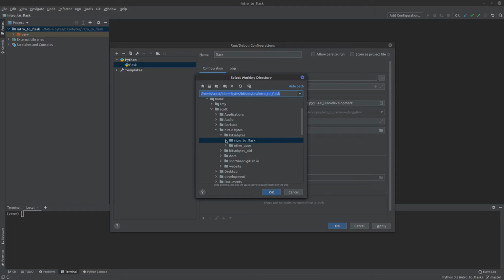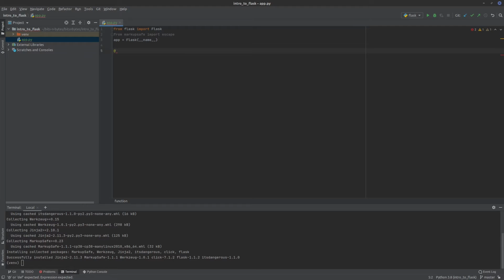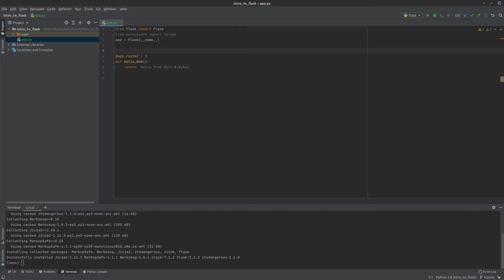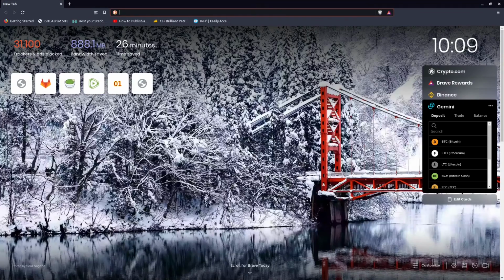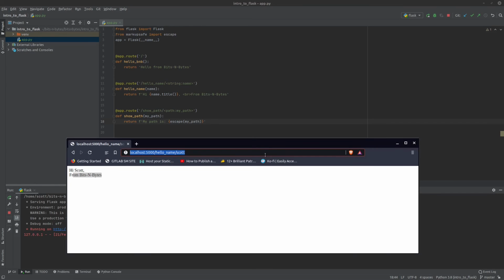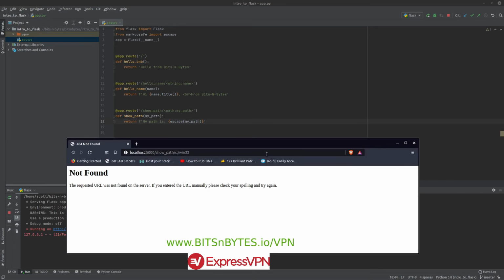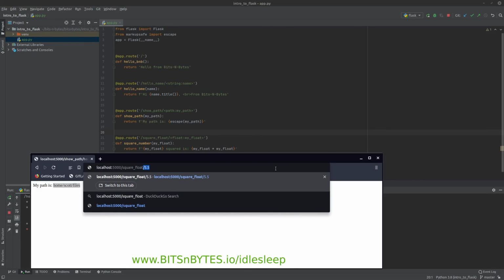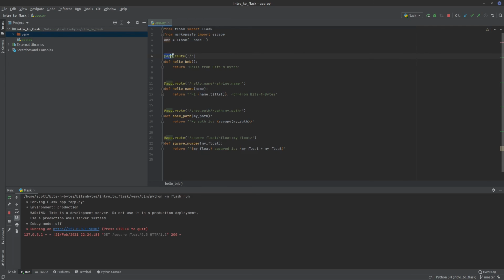Intro to Flask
A subtle introduction to Flask with Pycharm.  A little more than "Hello World".